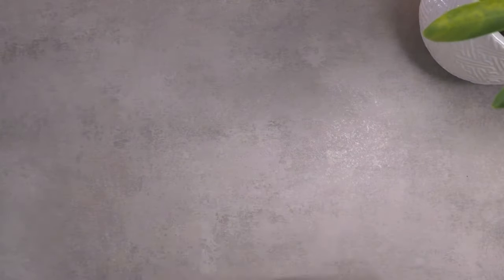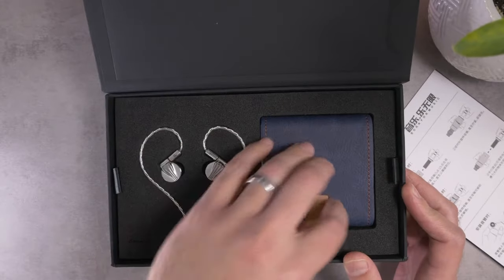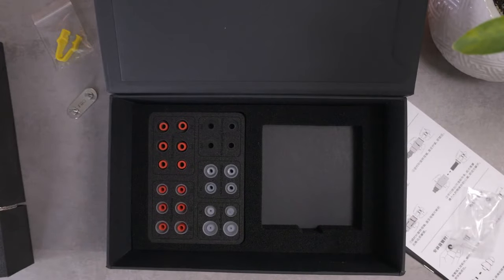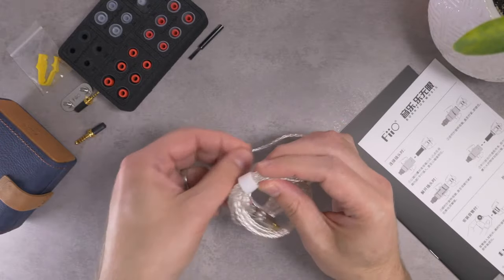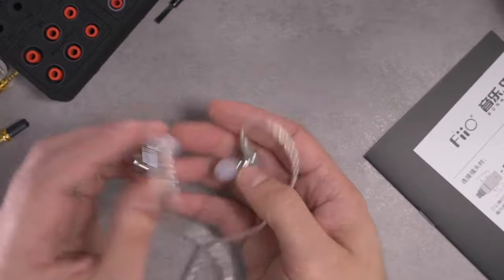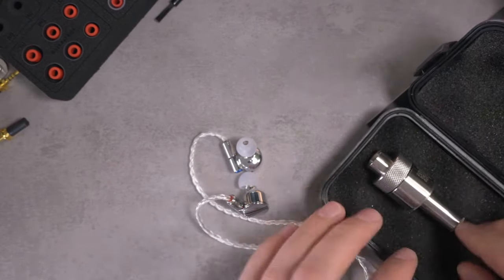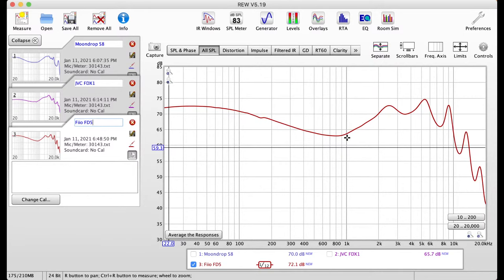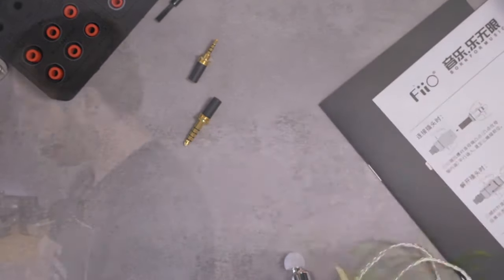FIRST LOOK! Fiio FD5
Will this be the year of the single-DD earphone? Fiio thinks so. Their latest, the FD5, is a mid-tier IEM with a beryllium-coated dynamic driver. In this video, I'll unbox the FD5 and test it on my frequency response measurement rig. This is NOT a review.